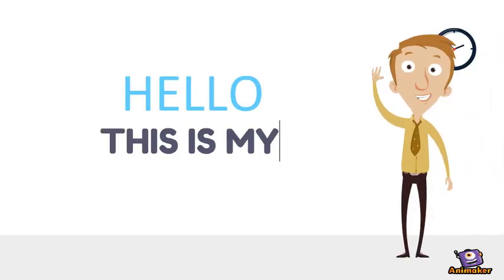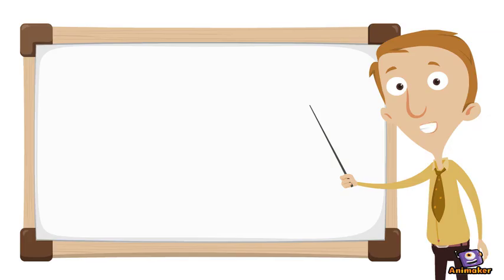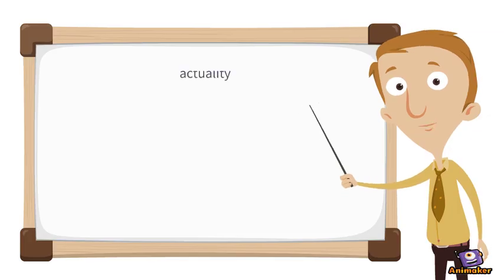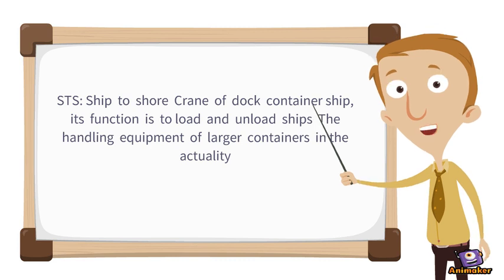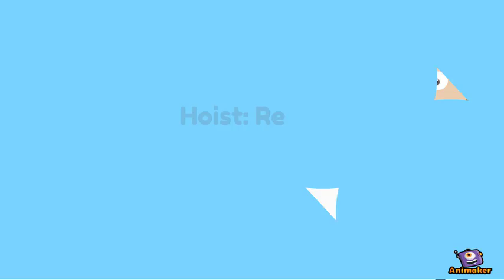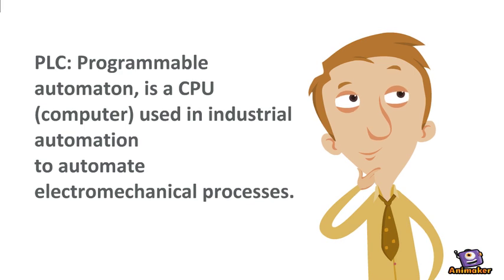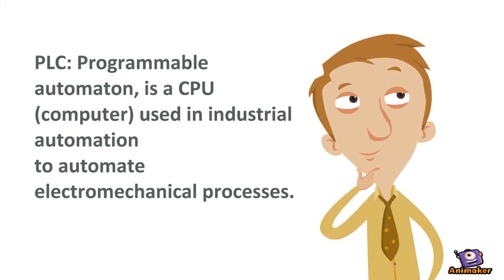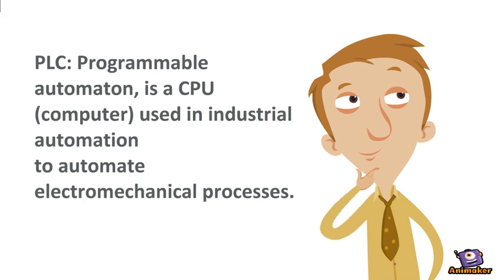Quay crane scheduling hian buglione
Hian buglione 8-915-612